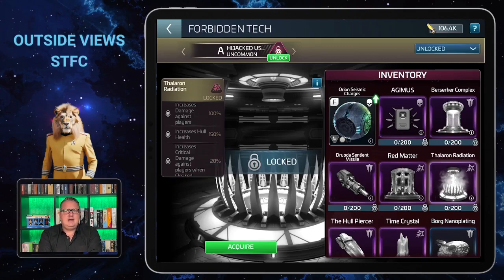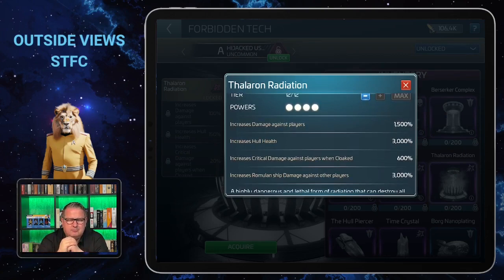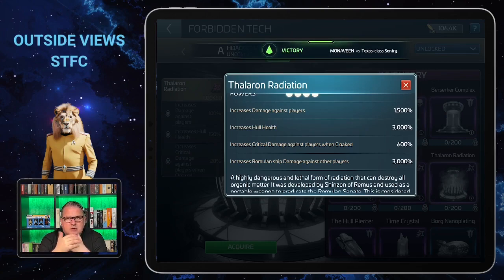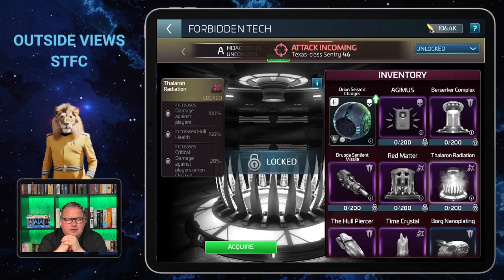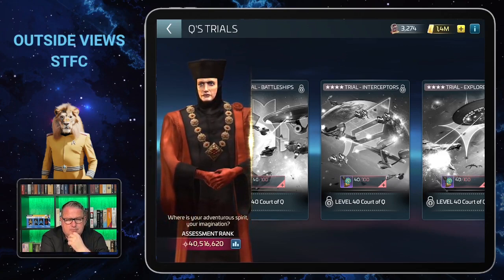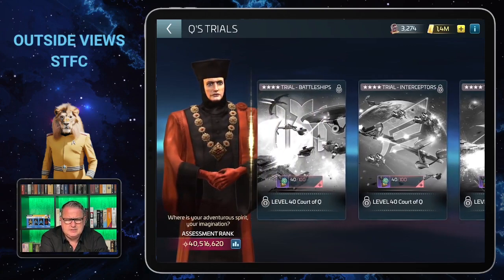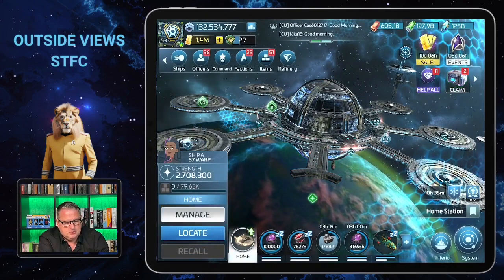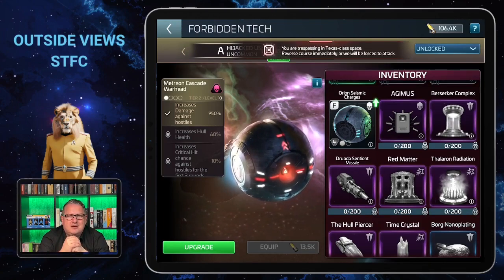Thalaron Radiation | How to play Star Trek Fleet Command | Outside Views STFC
Scopely introduced a lot of interesting stuff. In this Video I introduce you to: Thalaron Radiation .